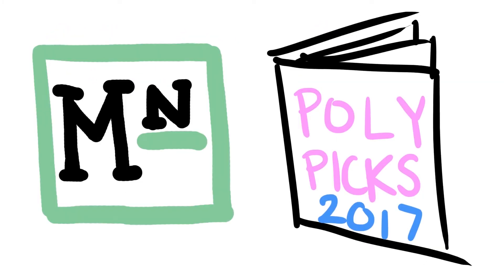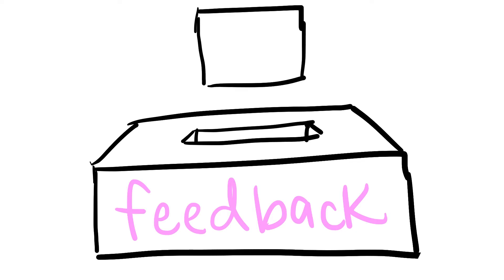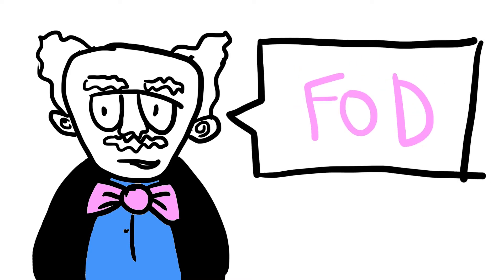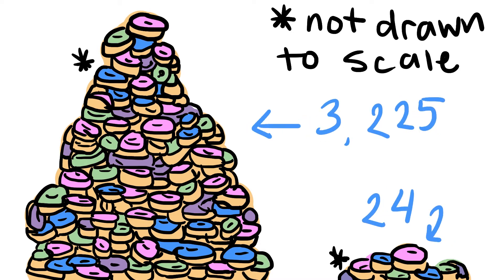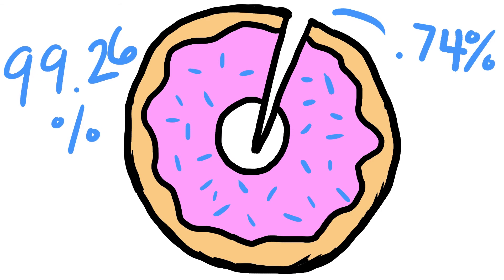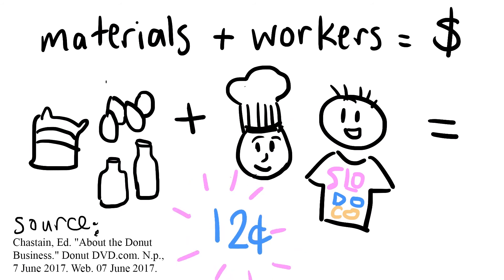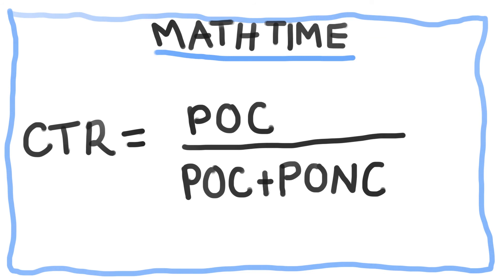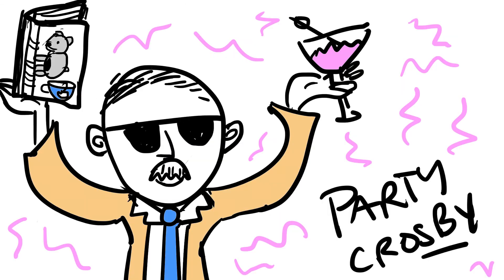Freedom of Deficiency and the Complete Transaction Rating Case Study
Cal Poly SLO's Managing for Quality in GRC students examine the metrics of Joseph Jurans' Freedom of Deficiency and Phillip Crosby's Complete Transaction Rating, to measure quality for a SLO donut shop.